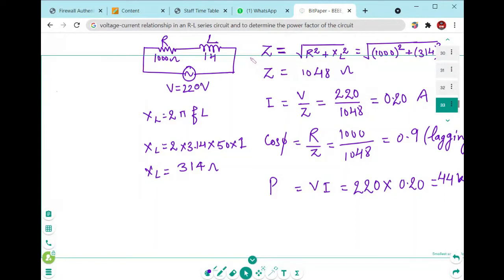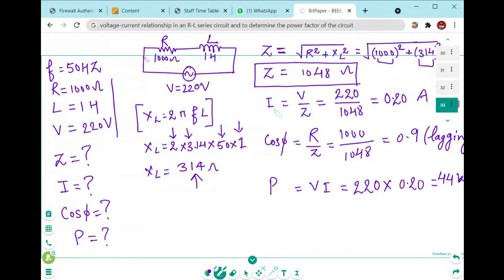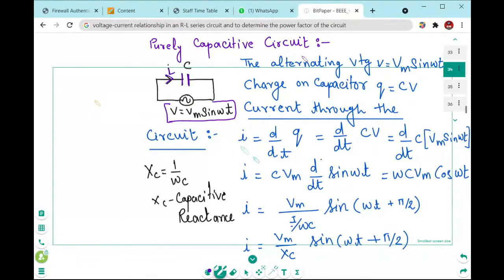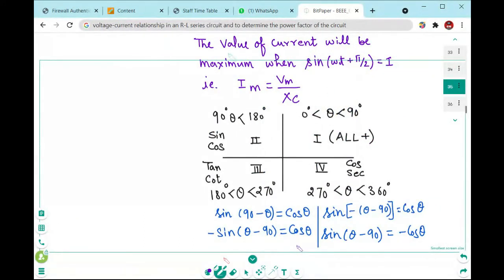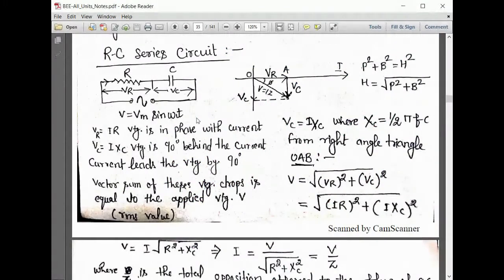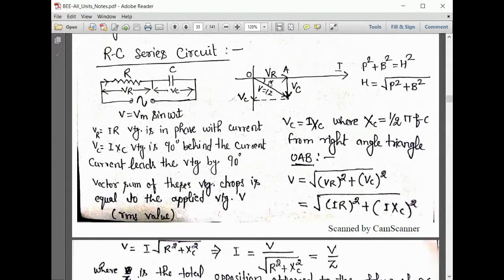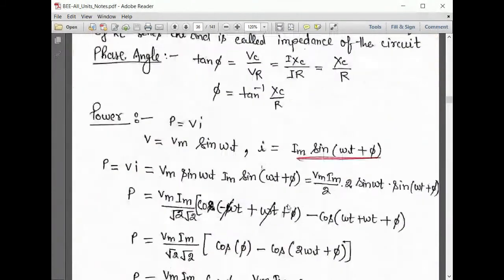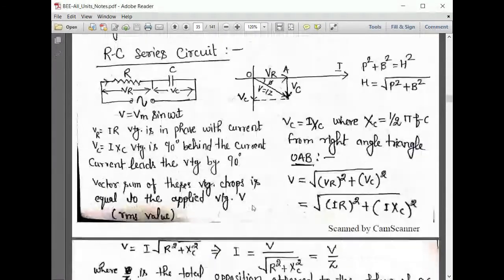Purely capacitive circuit and RC series circuit